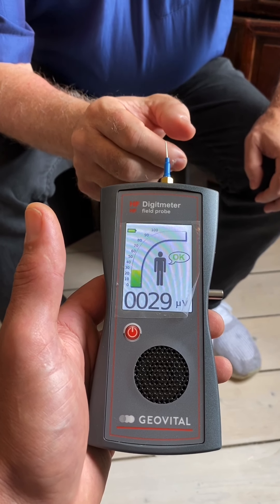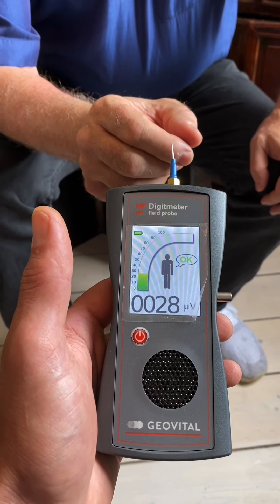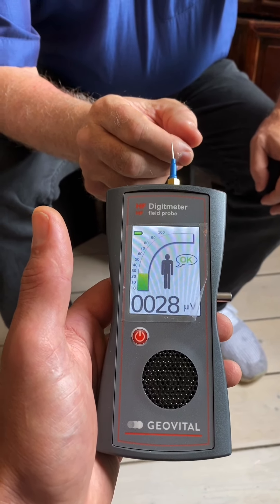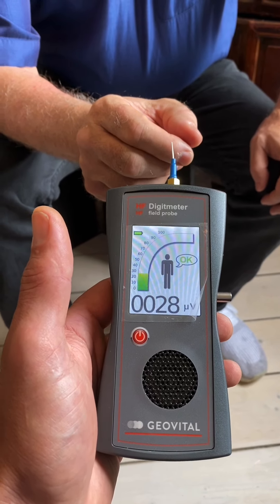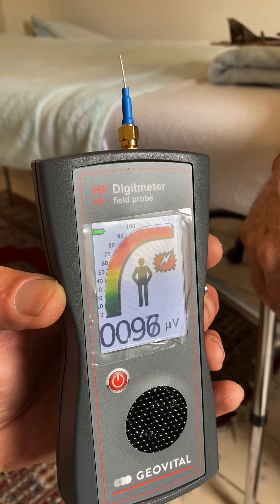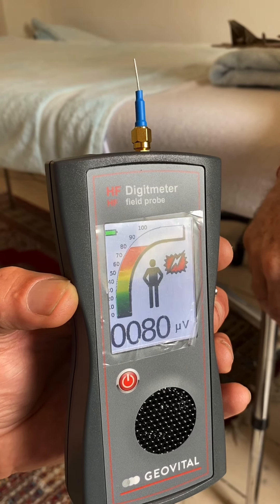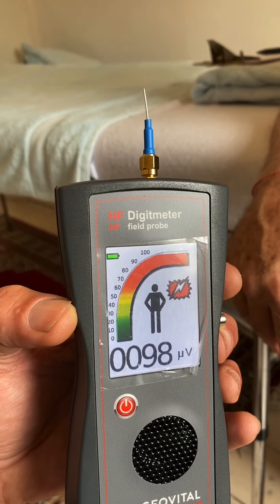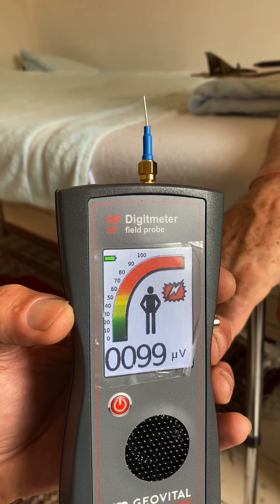Ambient Electrical EMF Assessment SAMVAHAN CLINIC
Really interesting EMF Assessment with Mr. Michael Trembath. Michael is an Internationally Qualified Therapist and Healer with 27 years of clinical experience. Michael specialises in Trauma Recovery and SAMVAHAN vibrational technique. The Assessment revelled very high levels of Radio Frequency Radiation within the office that was possibly coming from nearby Cell Towers and external Communication networks. The assessment took place at his SAMVAHAN CLINIC in Edgecliff, Sydney.